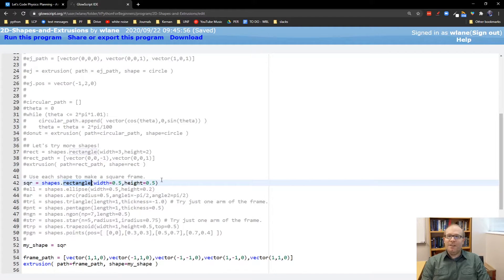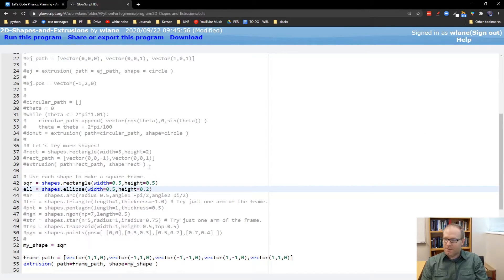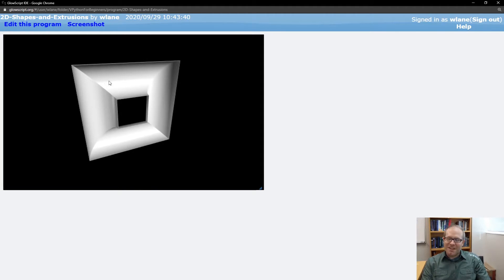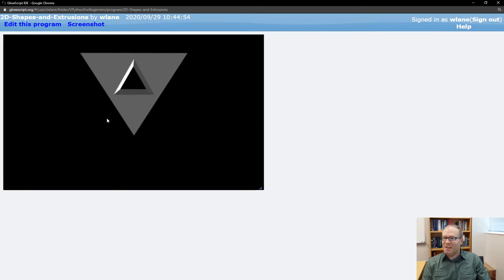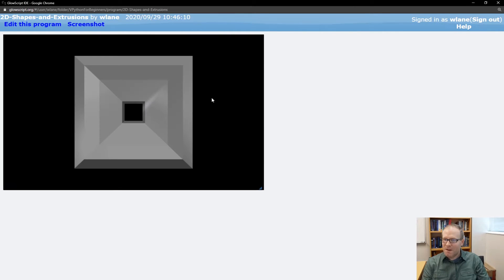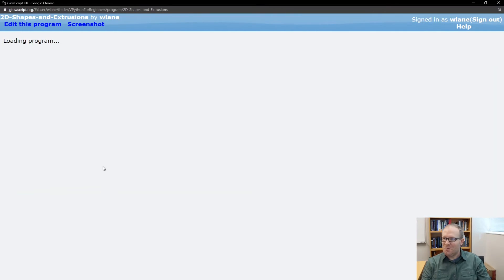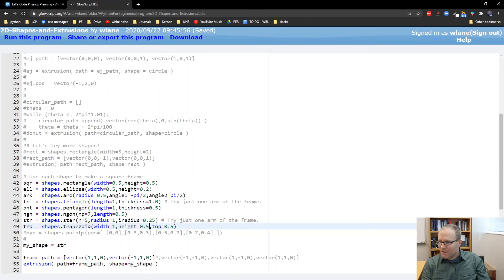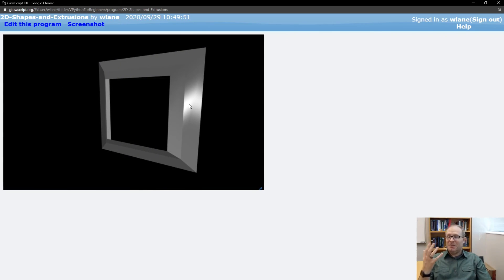VPython for Beginners 50 - More 2D Shapes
There are many shapes we can create in VPython - Let's take a tour!